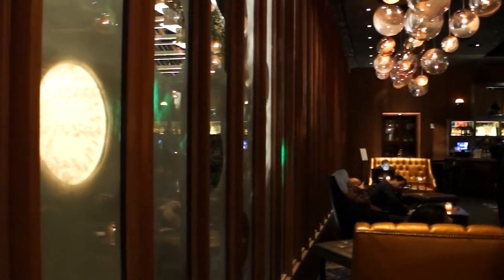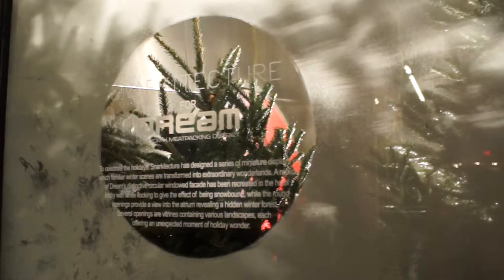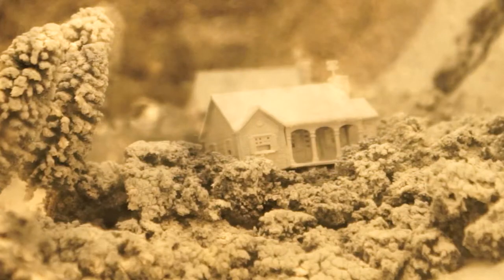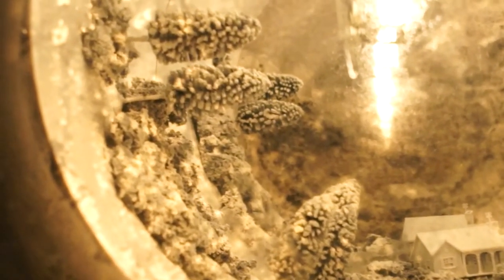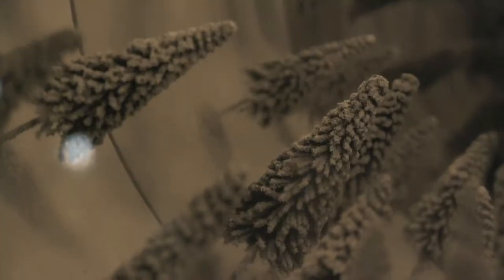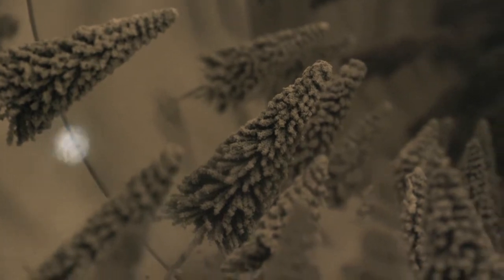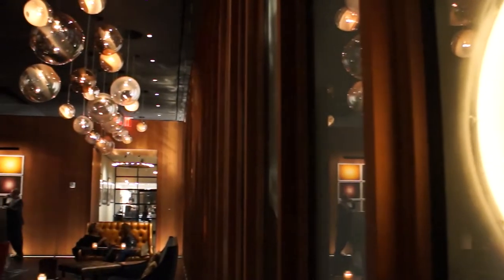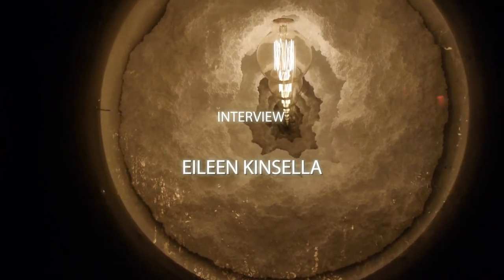Snarkitecture at Dream Hotel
The holidays are over and yet another deep freeze is approaching the Northeast. If, like most New Yorkers, you're suffering from post-holiday blues, you can still make an— albeit brief— escape into a chill (pun intended) winter installation in the lobby of the Dream Hotel in the meatpacking district (through January 16). The immersive wonderland, set in the glass atrium spanning the rear lobby of the hotel, was designed by Brooklyn-based collaborative Snarkitecture and includes white flocking powder (lots of it), magical, double-mirrored vitrines, and a light-filled atrium featuring 16 live Fraser firs.